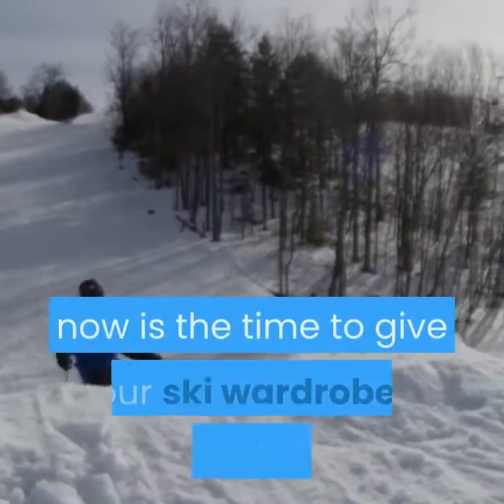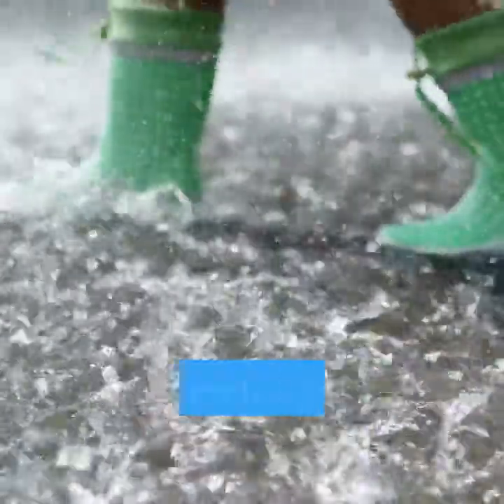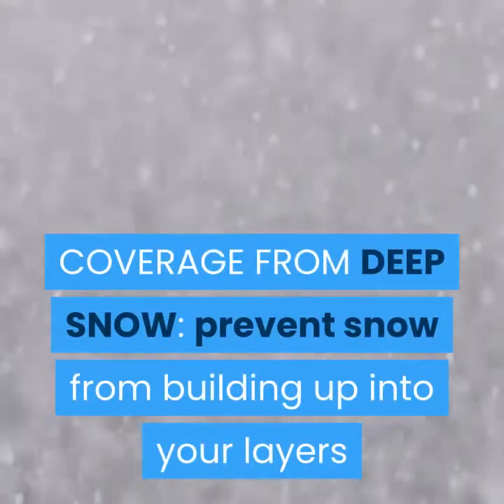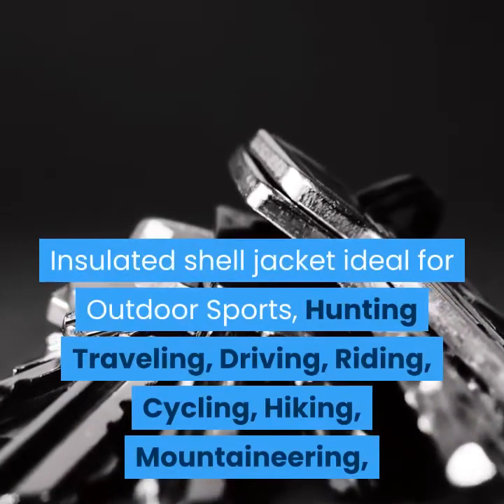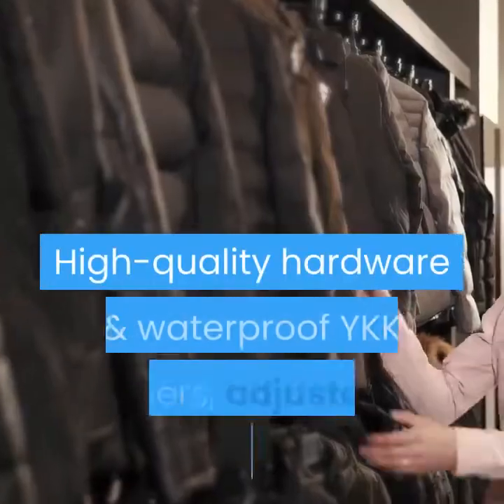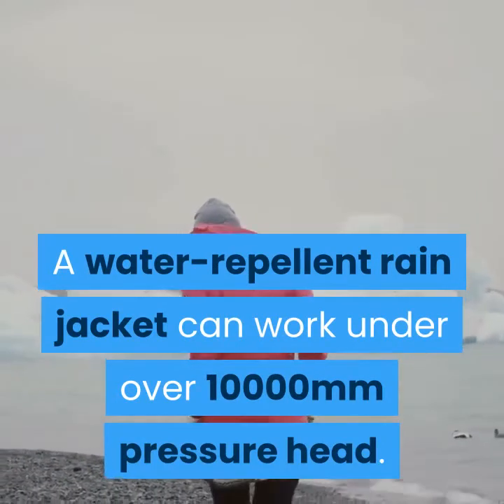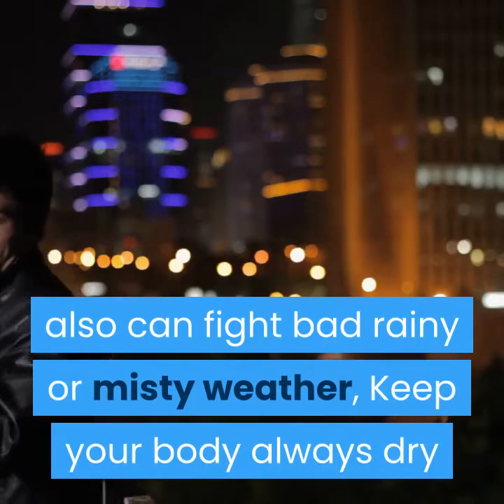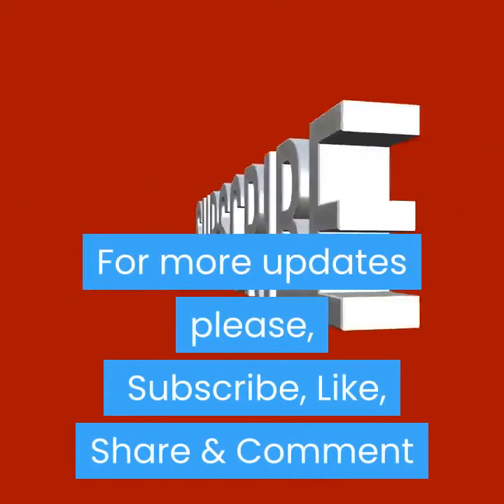Men's ski jacket Top 5 best men’s ski and snowboard jackets for 20192020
Knowing how to choose a ski jacket can be daunting since there are so many factors to consider.
Top 5 men ski jackets for 2019 & 2020 (the best ones). How to dress for skiing.
Here is the list of 5 best men's ski jackets...

men's ski jacket - men's ski jacket basics.
Ski jackets buyer's guide: How to choose a ski jacket
The 5 best men's ski jackets.

New listings:
5: Wildhorn Dover Premium Mens Ski Jacket
4: JINSHI Mens Mountain Waterproof Fleece Ski Jacket
3: OutdoorMaster Men's 3-in-1 Ski Jacket
2: Wantdo Men's Mountain Waterproof Ski Jacket
1: MOERDENG Men's Waterproof Ski Jacket